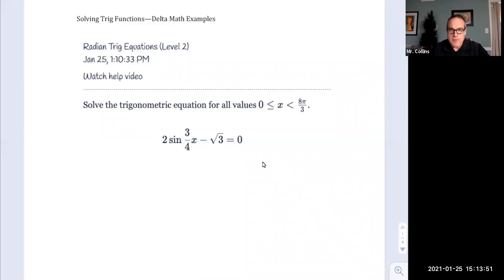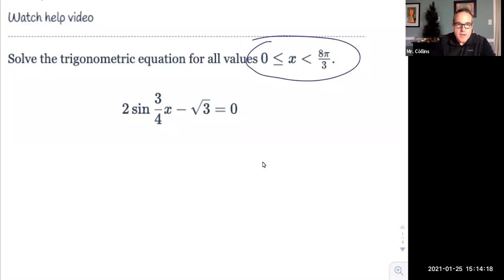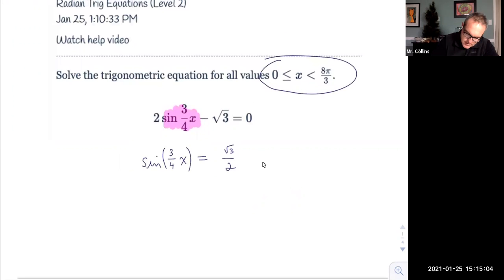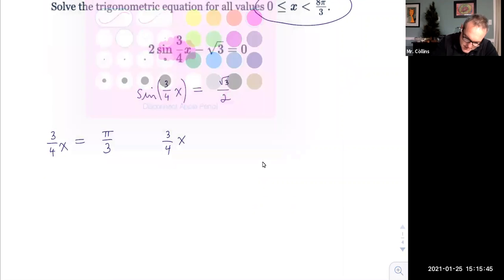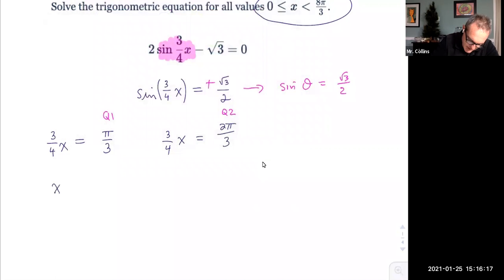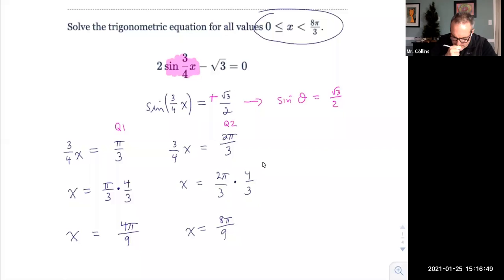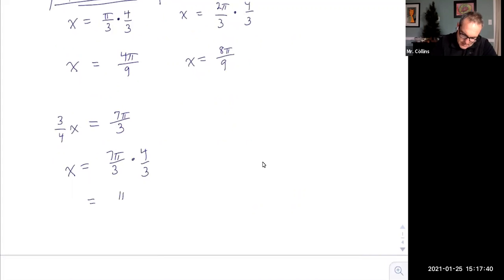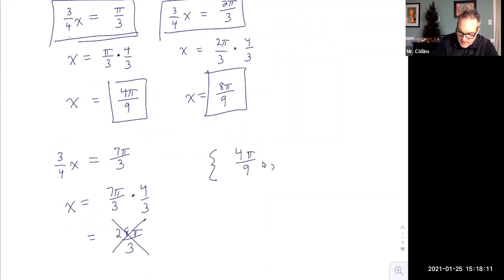Solving Trig 1